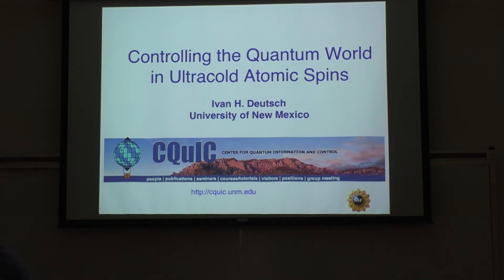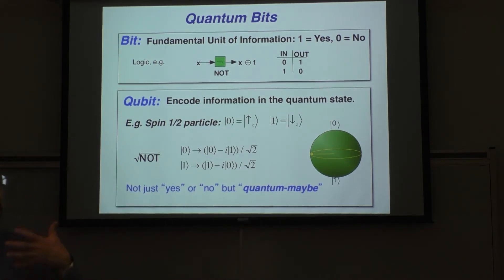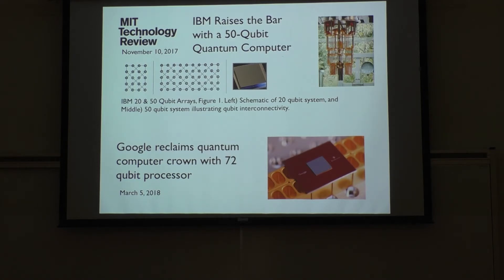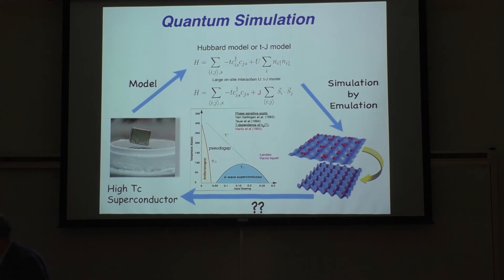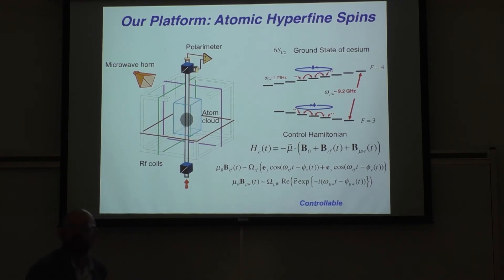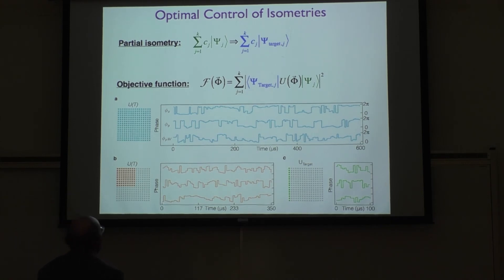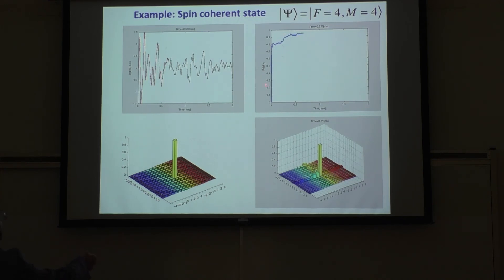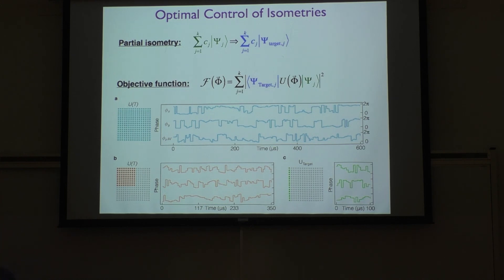Ivan Deutsch - "Controlling and Quantum World" (Physics Colloquium 2018)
“Controlling and Quantum World in Ultracold Atomic Spins”

Dr. Ivan Deutsch, University of New Mexico

The quantum information revolution has taught us that quantum mechanics is not a paler version of its classical counterpart, hindered by intrinsic uncertainty and random measurement outcomes. Au contraire! A machine whose operation takes full advantage of the laws of quantum mechanics has information processing capabilities well beyond those that are restricted to essentially classical laws. To harness this power requires new methods for control and measurement, so that we can make quantum systems do our bidding, rather than what comes naturally. In this colloquium, I will describe recent progress in this area. In particular, I will describe a quantum information processing testbed, consisting of ensembles of spin in ultracold atoms gases at near absolute zero temperatures. It’s a Back to the Future vacuum-tube technology!